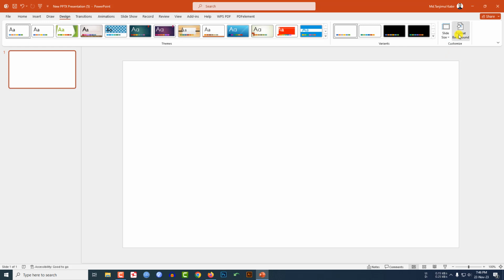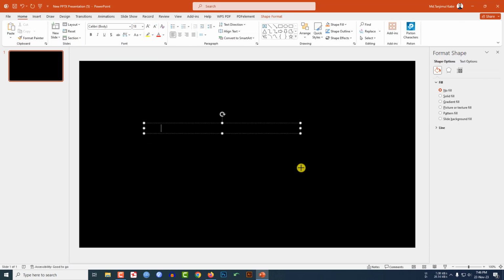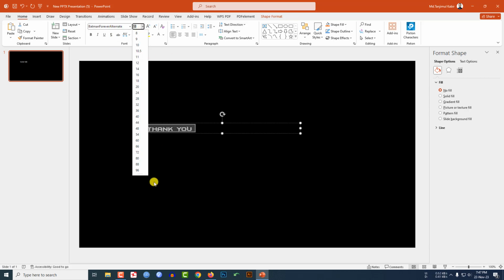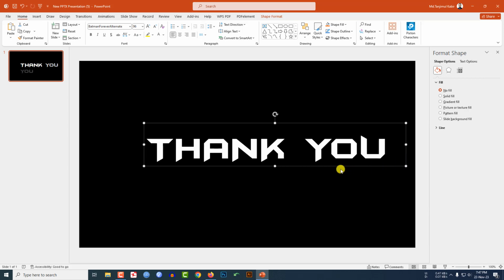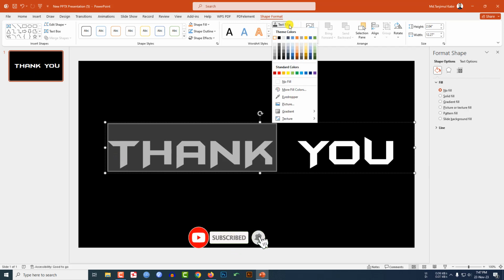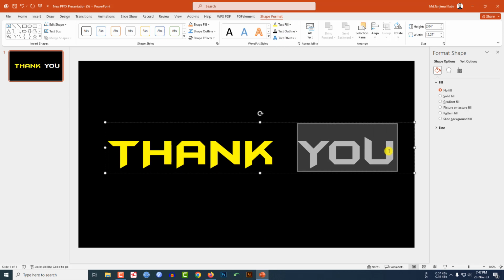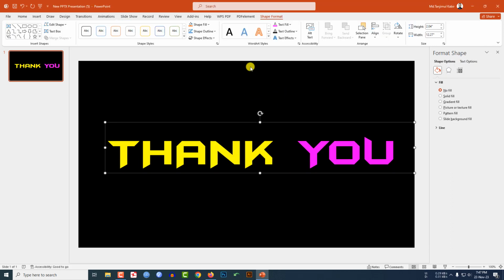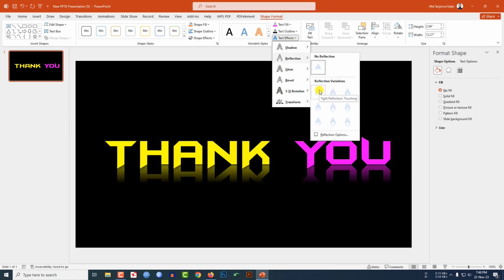Particles Text Effect Animation Thank you Slide In PowerPoint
Learn how to create an eye-catching 'Thank You' slide in PowerPoint! This tutorial showcases a step-by-step guide to animate your gratitude using particles and text effects. Elevate your presentations with this engaging and professional touch. Discover easy techniques to bring life to your slides and leave a lasting impression on your audience. Join us to unlock the power of animation and add a memorable 'Thank You' slide to your repertoire. Don't miss out—watch now and level up your presentation game